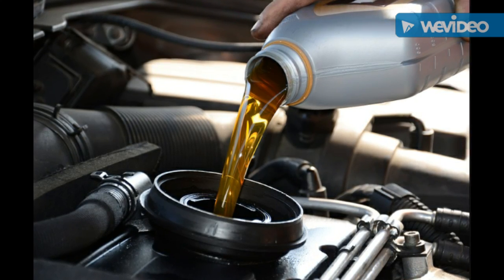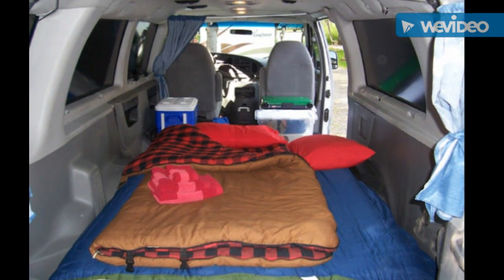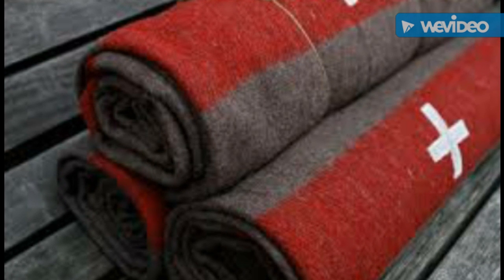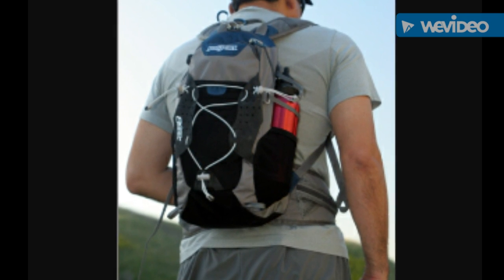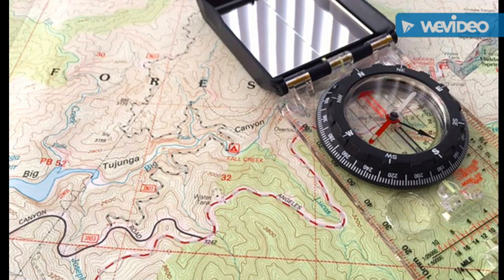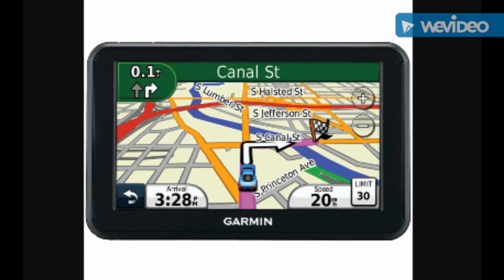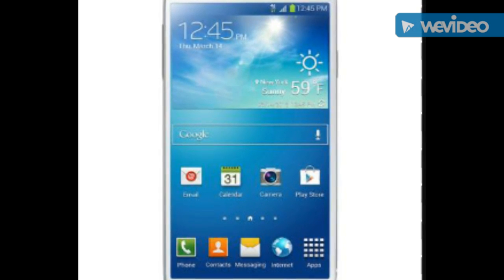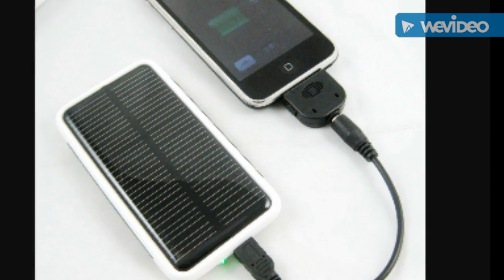5 Common Sense Preparations for Safe Holiday Travel - The Art of Prepping